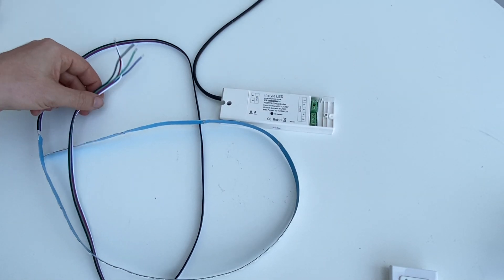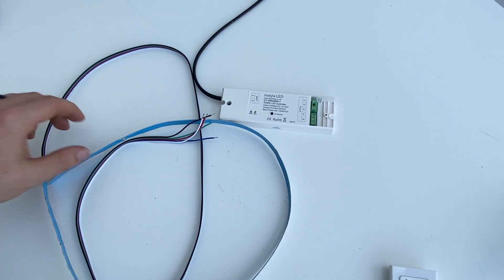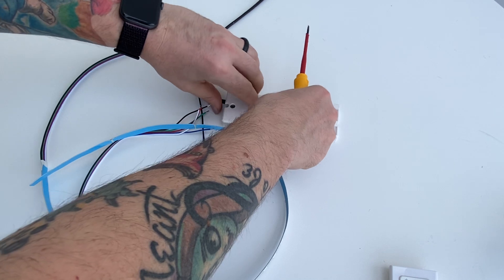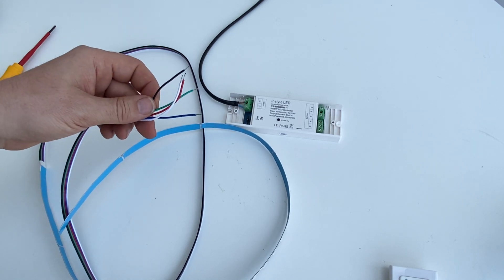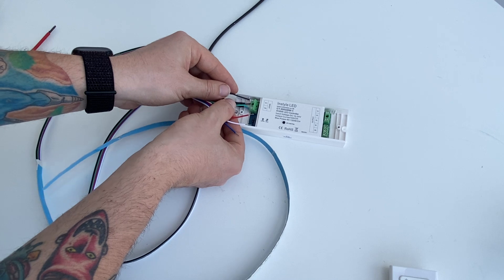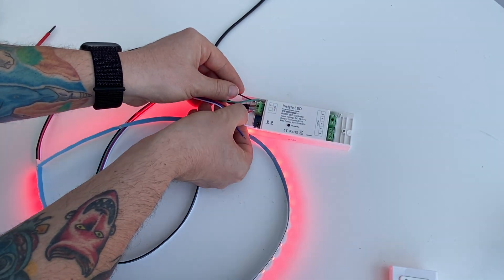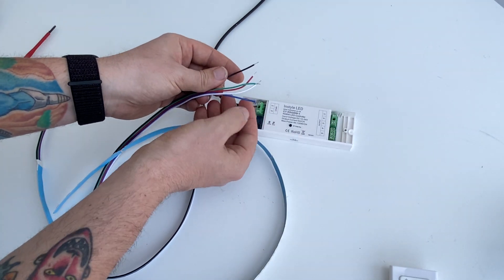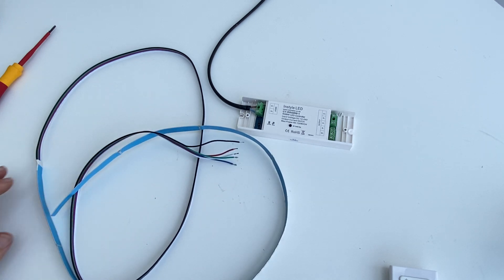My RGBW LED strip lights are the wrong colours! - Do this quick test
If you have RGB or RGBW LED strip lights and they are showing different coours to what you you think they should be. Then do this test.

Remove any extra cables.
Remove any connector block.
Remove any controller / receiver.
Wire the LED strip directly t the power supply one colour at a time.
Using the black cable from the LED strip, and wiring it to the positive on the power supply.
Using one colour cable at a time from the LED strip to the negative on the power supply.
You should then light up each colour of strip, IF they are now working fine and you then wire them back up and they do not work correctly then you must narrow down to find the fault. So check what you have added in to amke the set up differently, EG, extra cables, connectors, the controller

For another great video similar to this check out